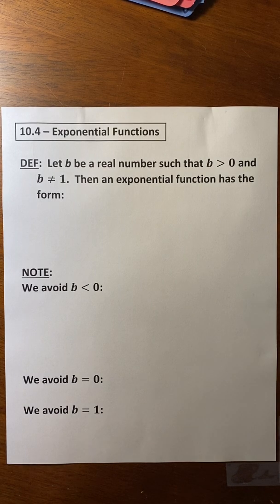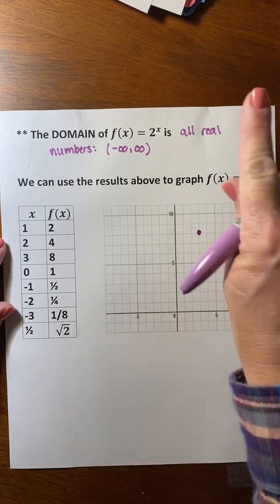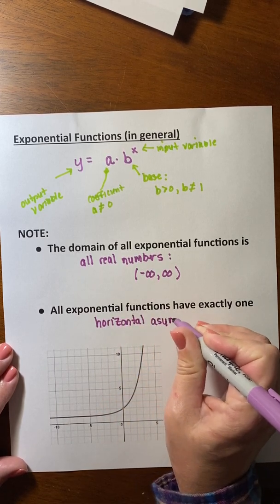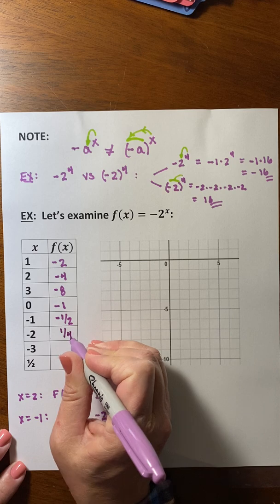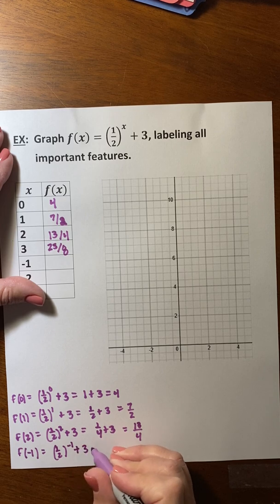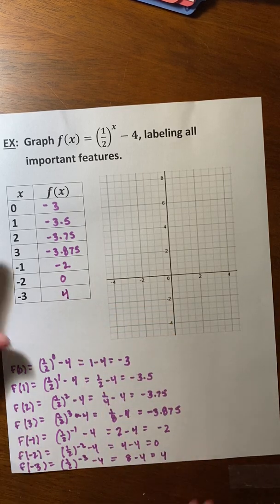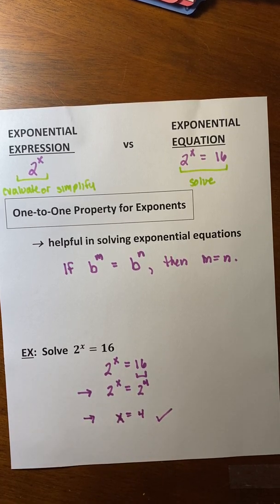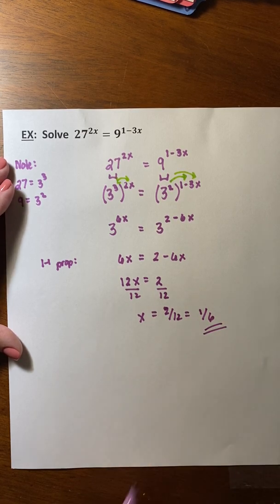10.4 - Exponential Functions